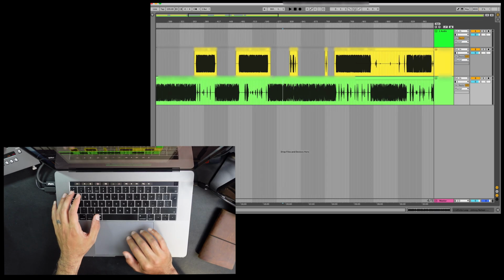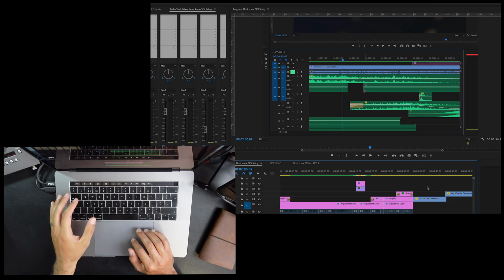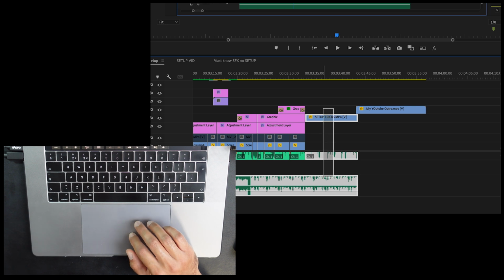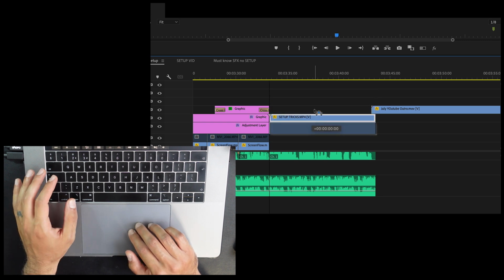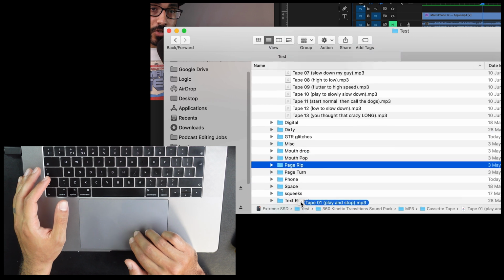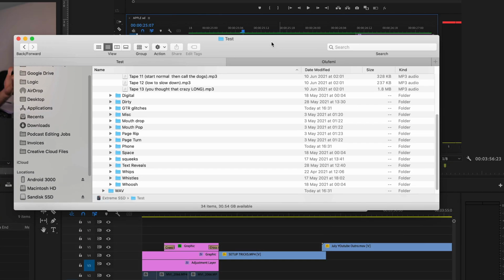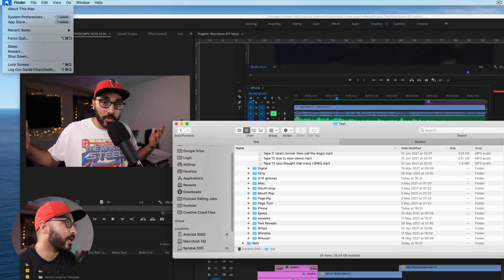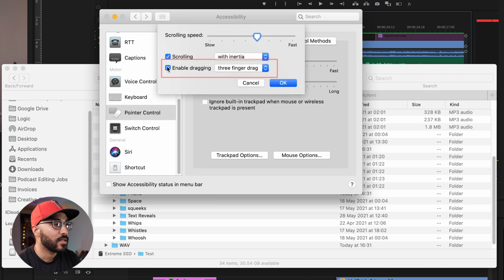3 Finger Drag Video Editing Trick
In today’s tutorial, Dave is going to show you how to use the 3 Finger Drag Trick on your Mac trackpad to make video editing more efficient.